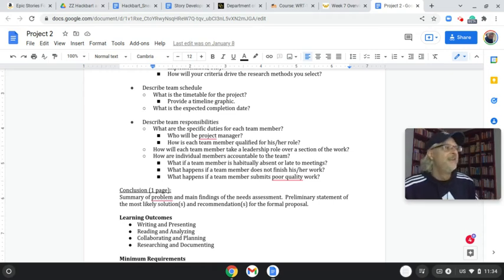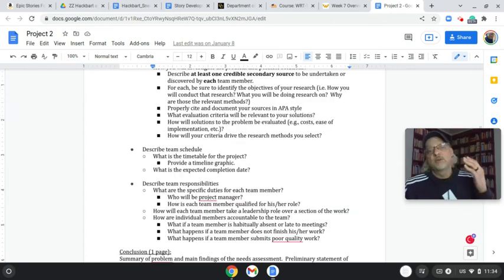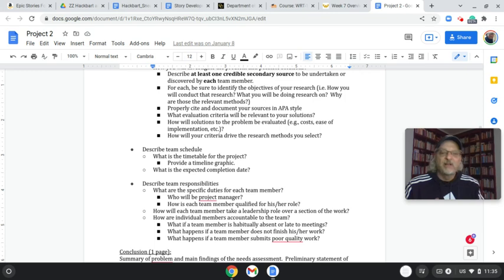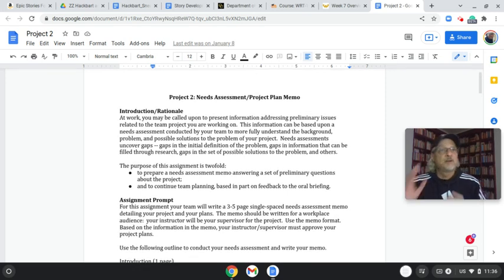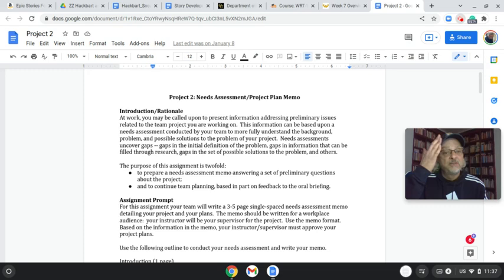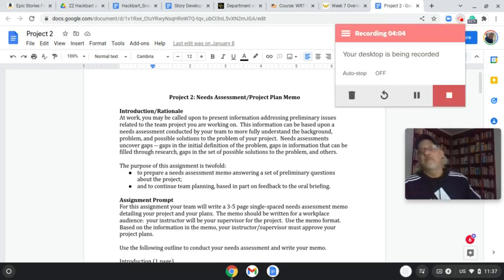ENG 3060 Winter 2022 Week 7 Overview Video Part II